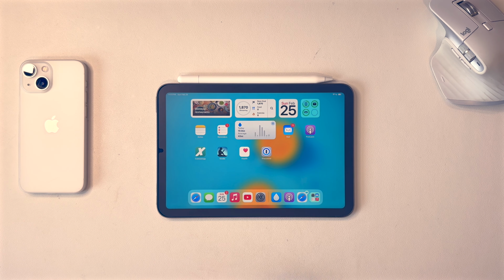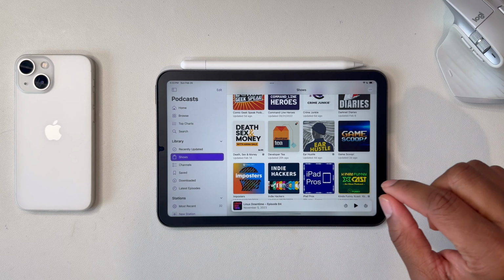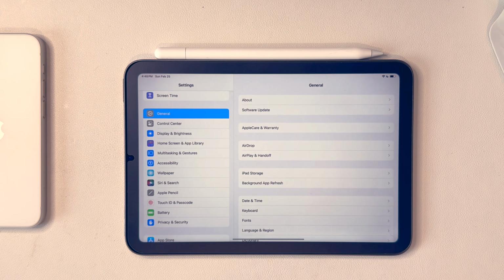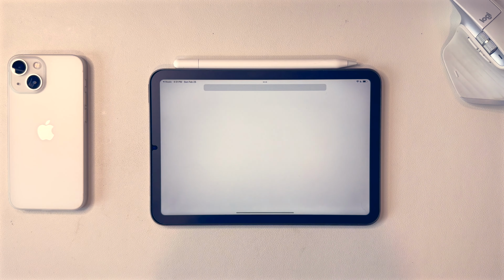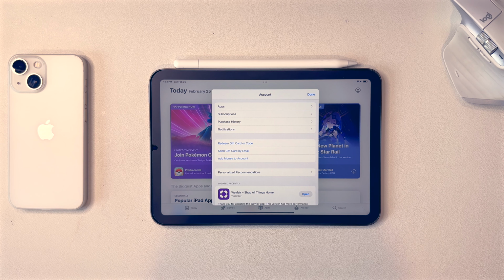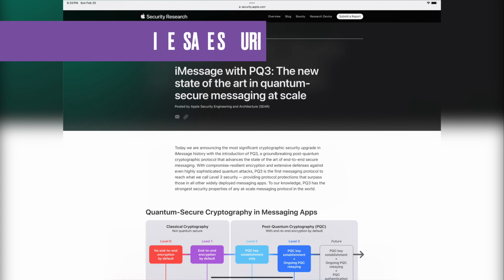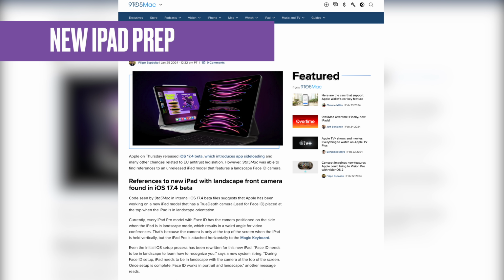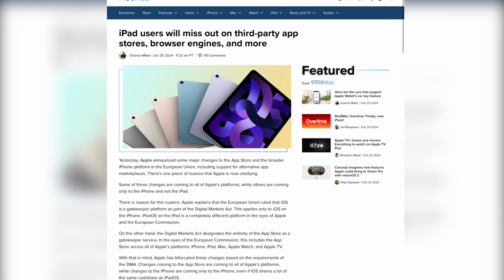What’s NEW in iPadOS 17.4?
I go over what new features and changes are an available for iPad with iPadOS 17.4!